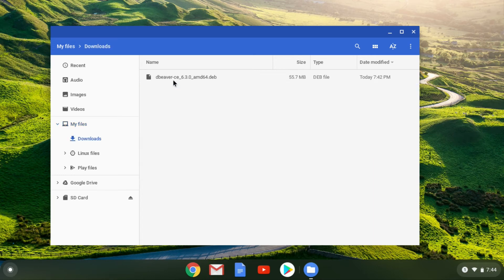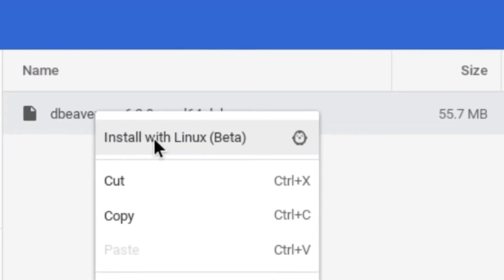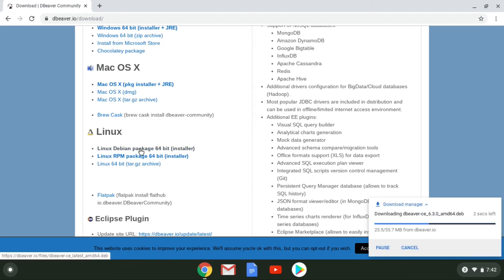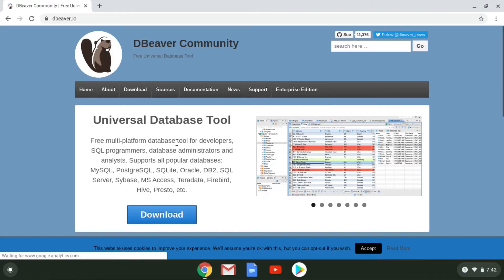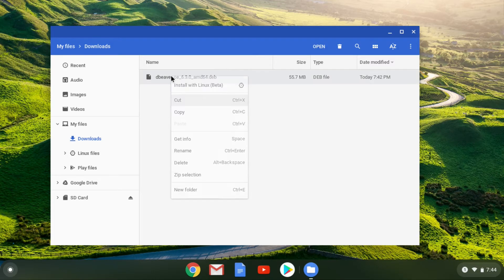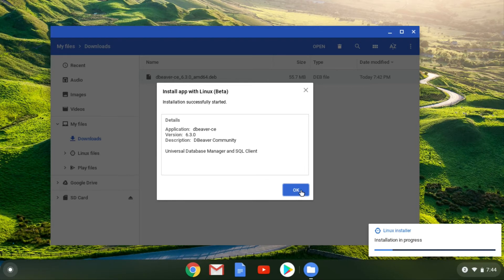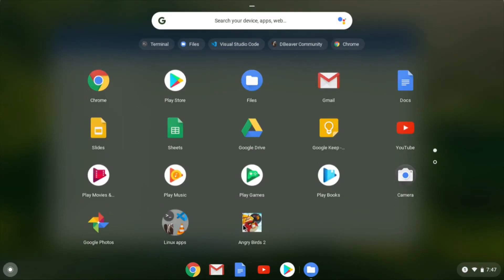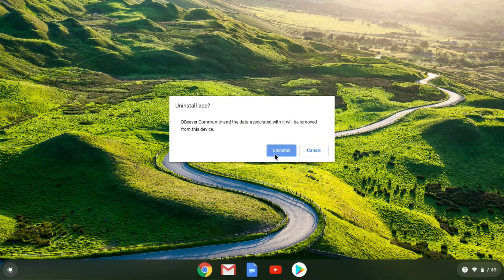Easily Install Downloaded Linux Apps in ChromeOS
It’s pretty simple to install applications in Linux. Many are available in the builtin repositories. However, there are apps that you must download from a website or other server. To install these apps you have to type a command in the terminal. However, Google has provided a much easier way to install these downloaded apps. This is a quick video showing how.